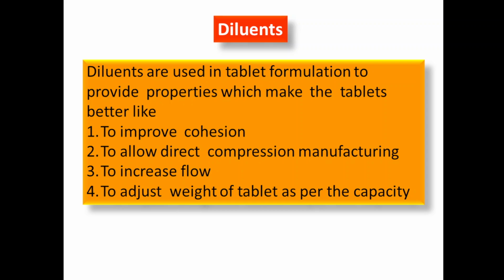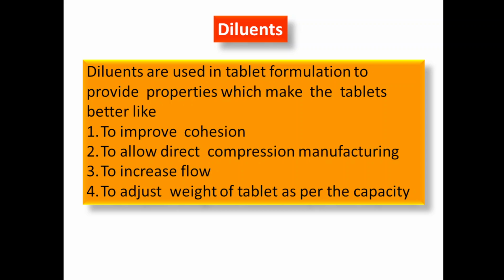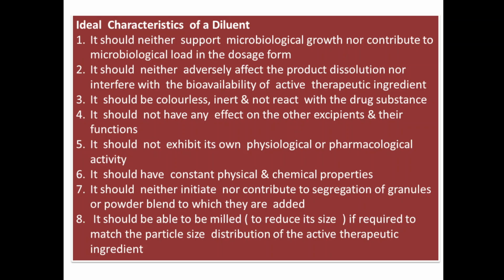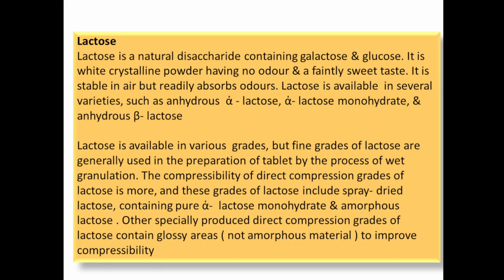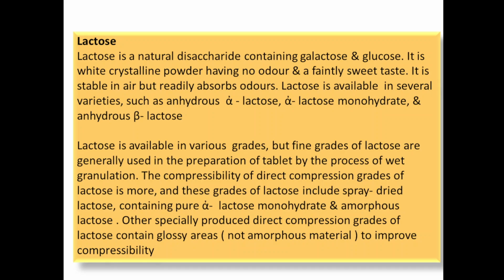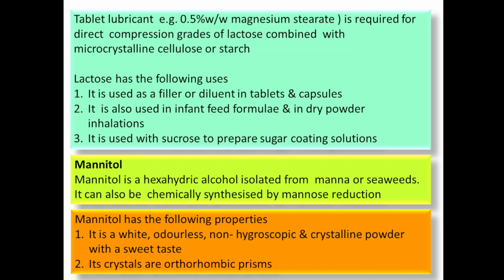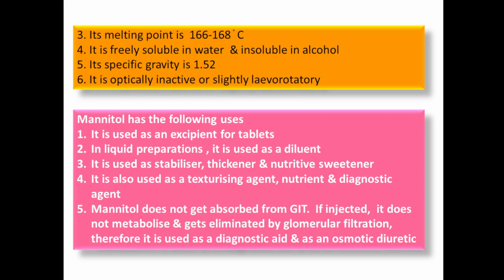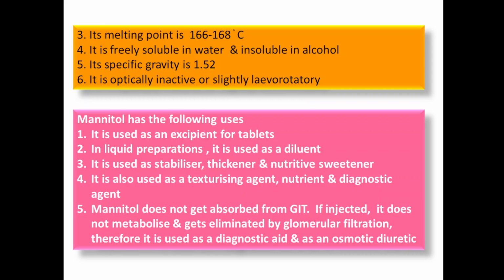Natural Excipients , Diluent